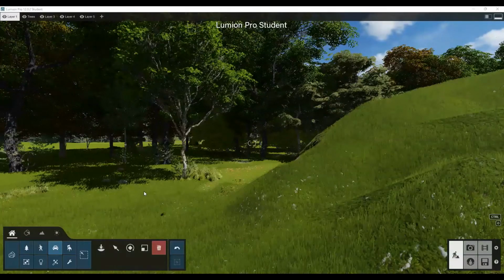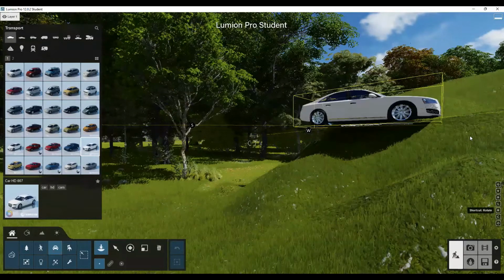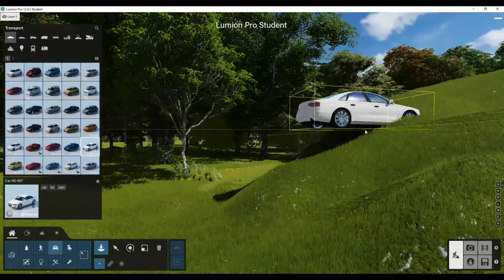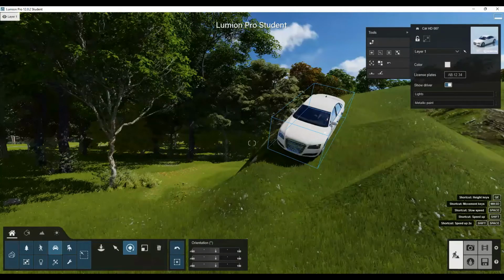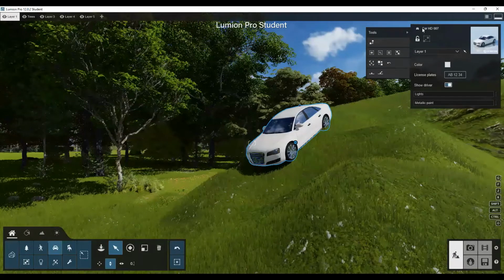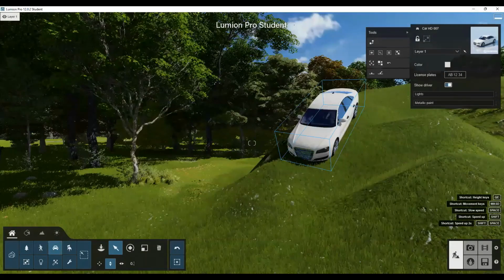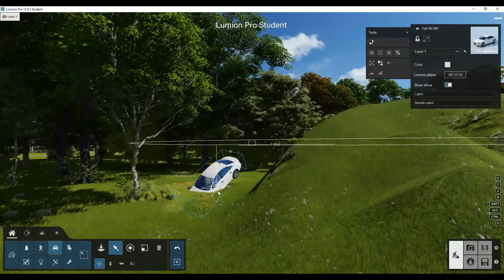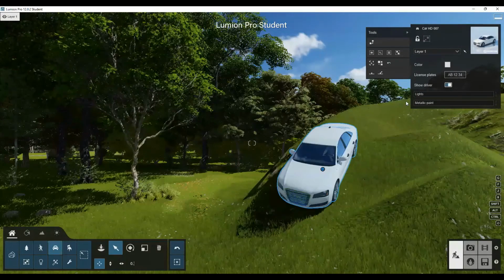Rotating a car on a slope in Lumion